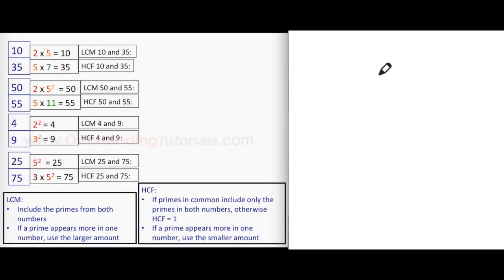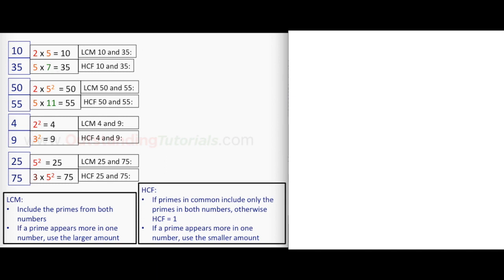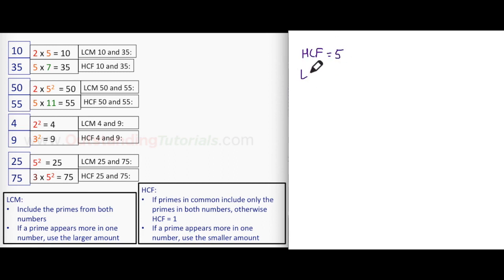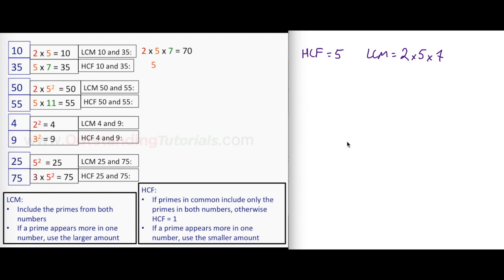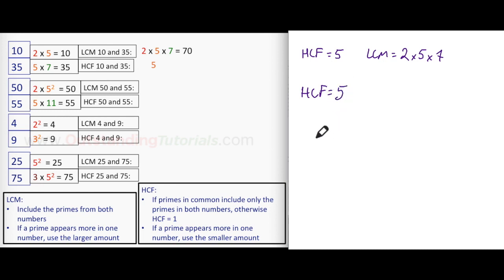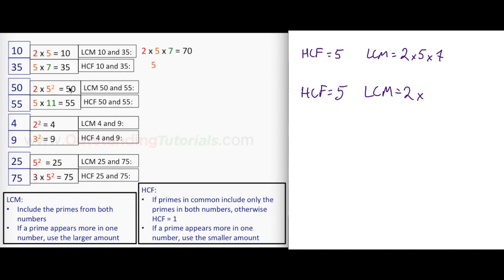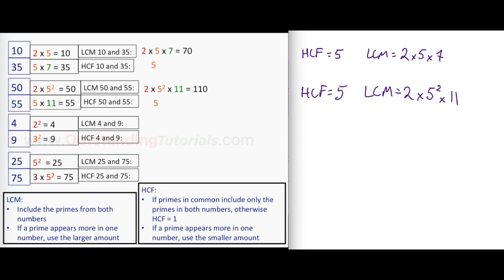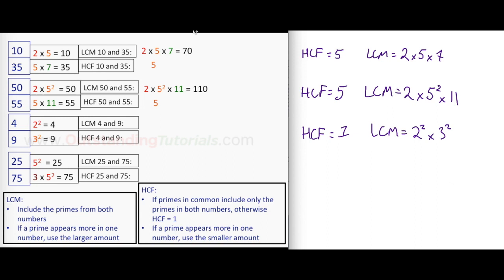6. HCF and LCM Using Primes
GCSE Mathematics Grade 9-1 Number

This video is a preview to the lesson, HCF and LCM Using Primes.